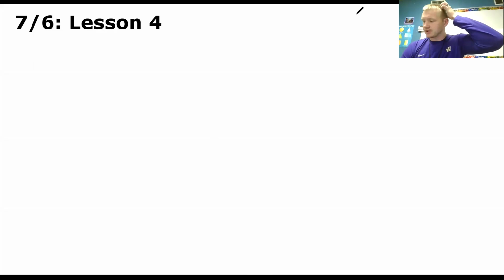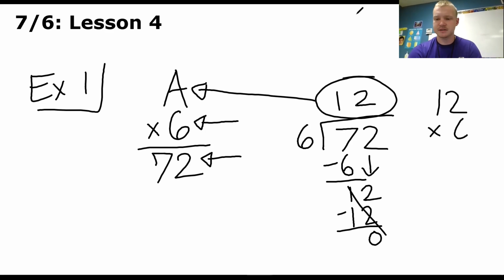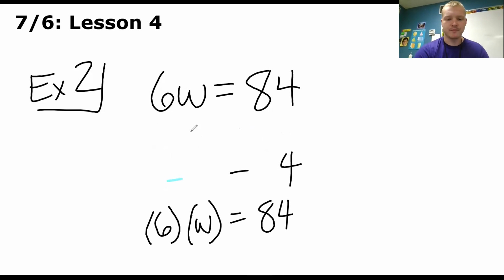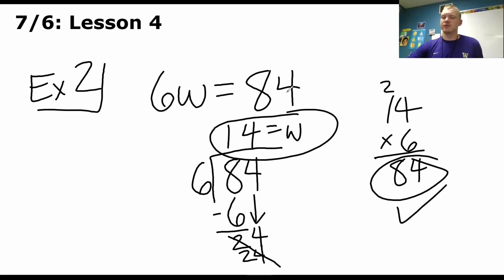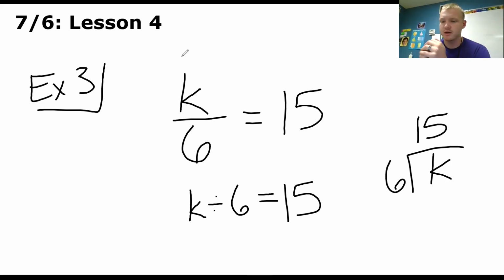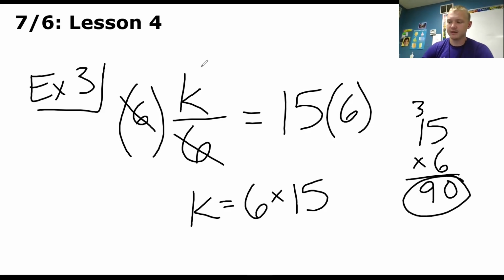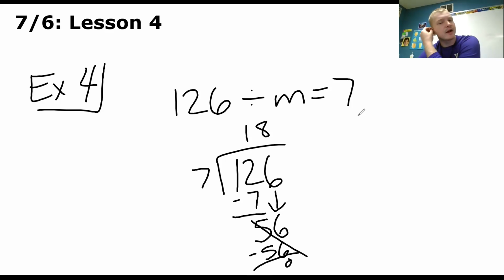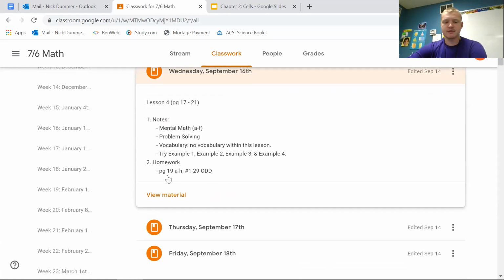Lesson 4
Saxon Math 7/6